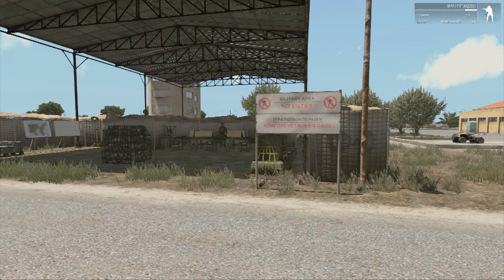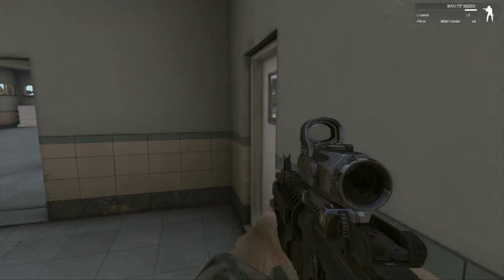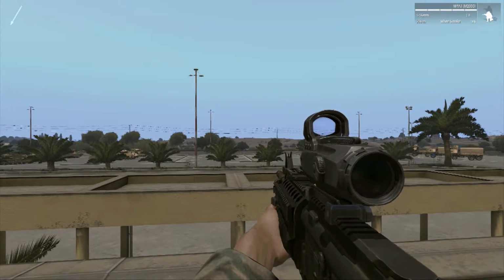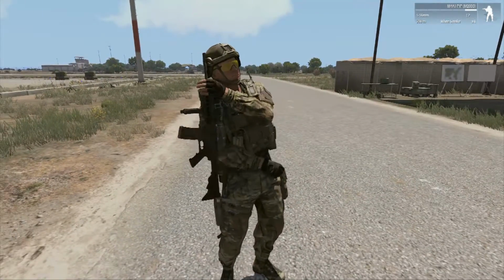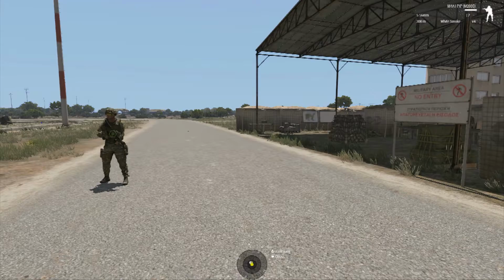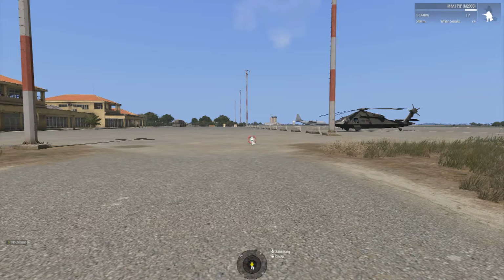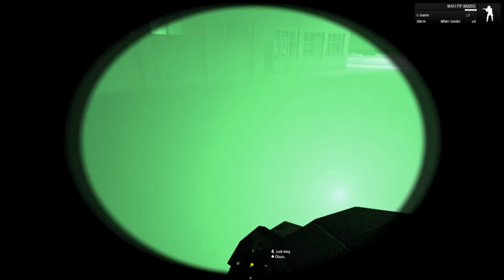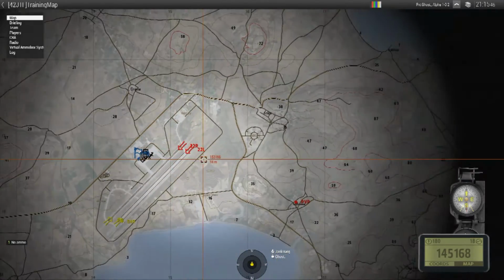ArmA 3 - ACE 3 mod Introduction video (3.41) [42nd JTF]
Training introduction video aimed on mod called ACE 3 (Version 3.41) made for 42 JTF Community. If anybody else found it usefull aswell, please let me know what you think in comments below.

Music at end: Norman Greenbaum - Spirit In The Sky